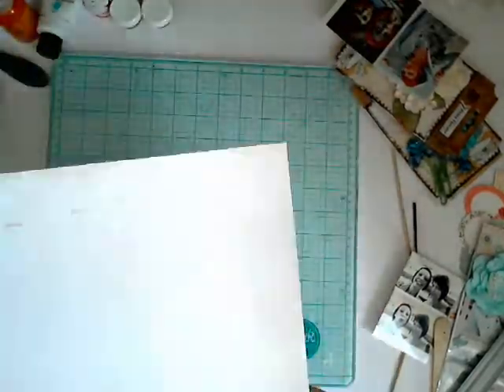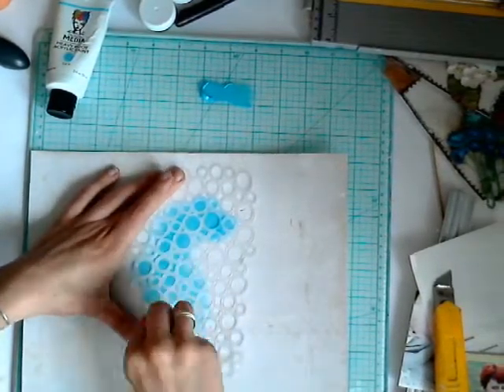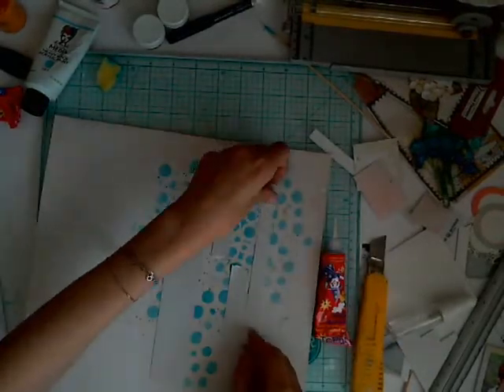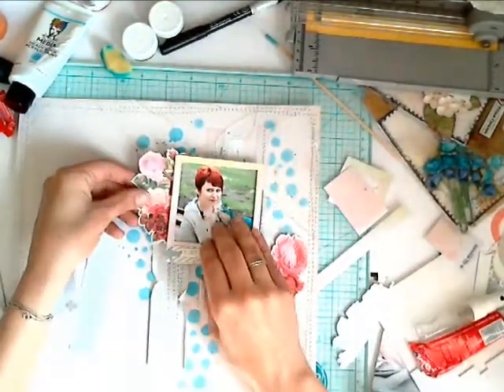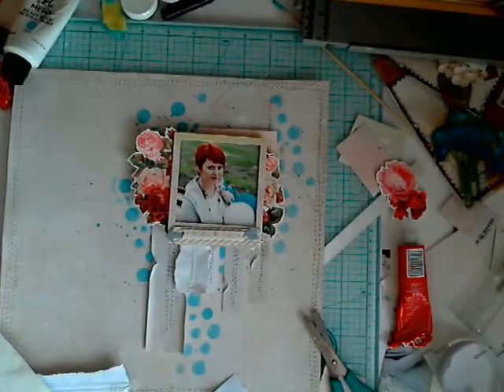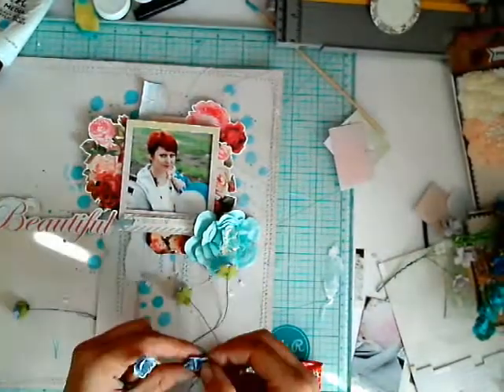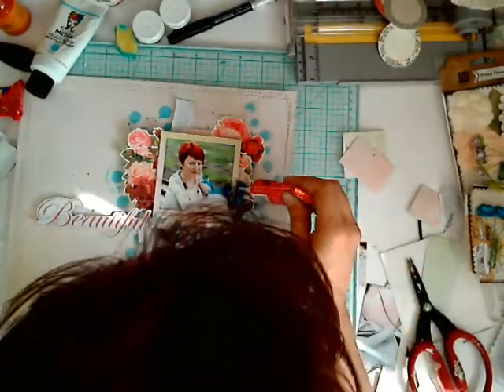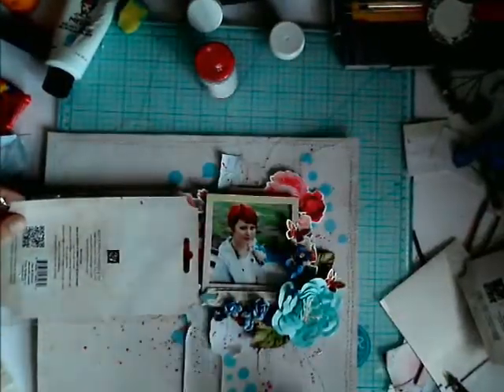Step by step soft Layout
In this videou you can watch step by step how i created mixed media soft Layout with C'est Magnifique Mixed Media kit.